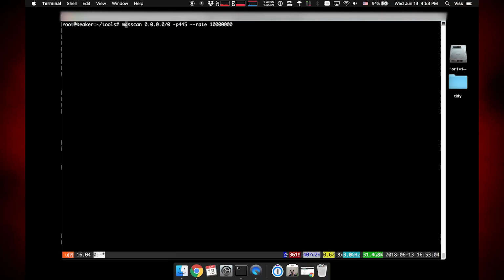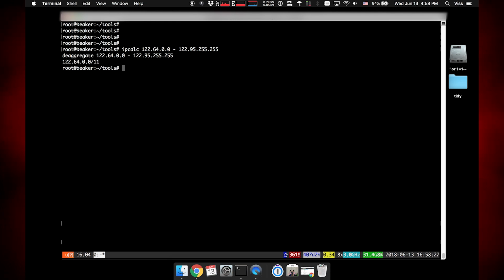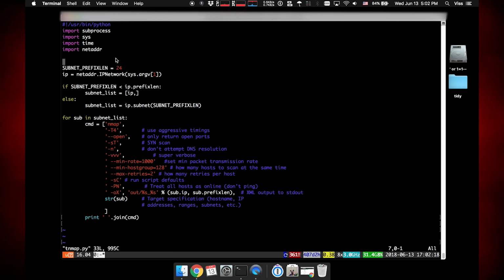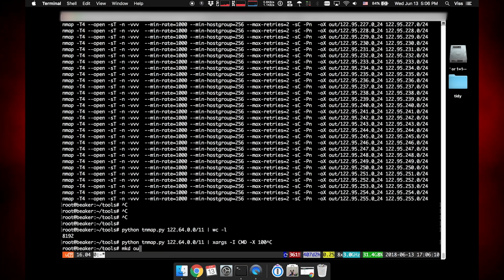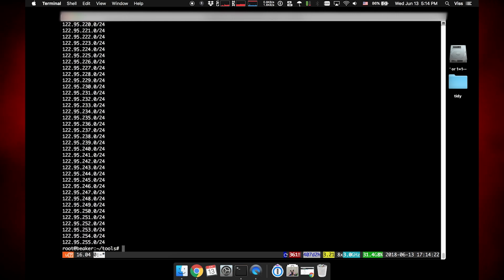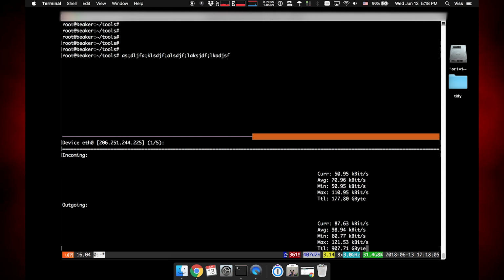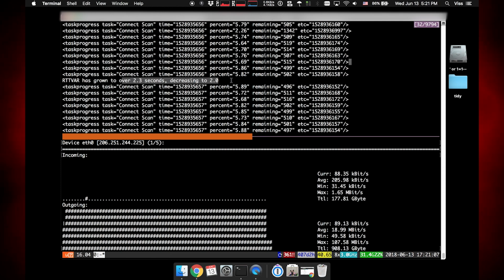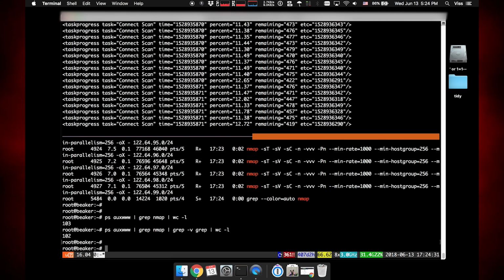Advanced NMap Techniques - Hak5 2415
Hak5 -- Cyber Security Education, Inspiration, News & Community since 2005:
Dan Tentler joins us to share some tips about NMap and Mass Scan!